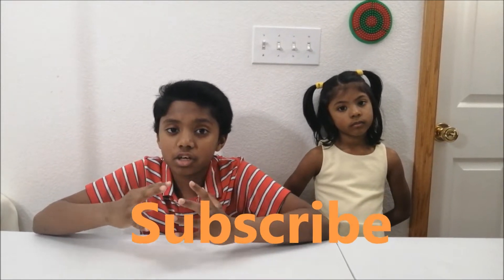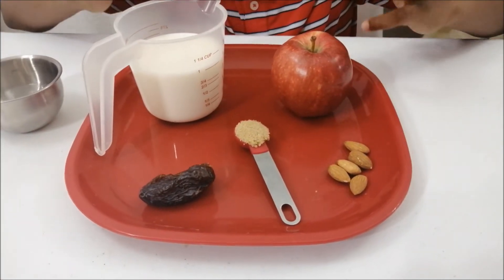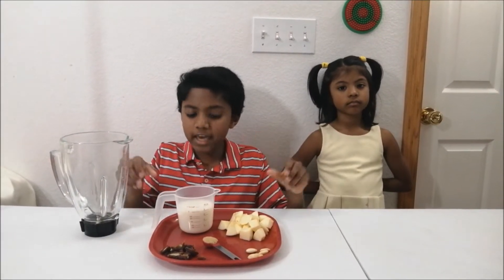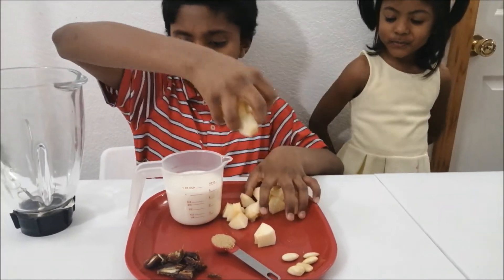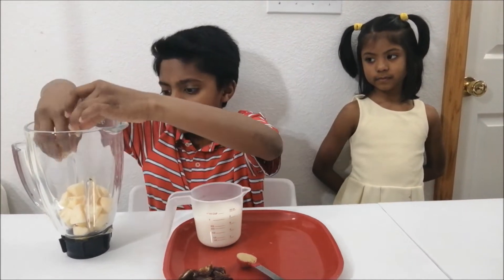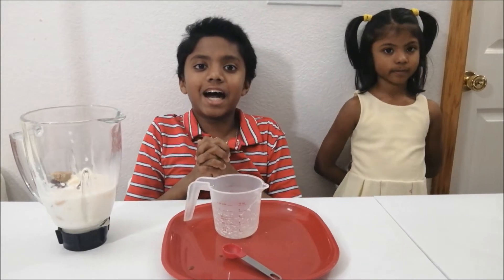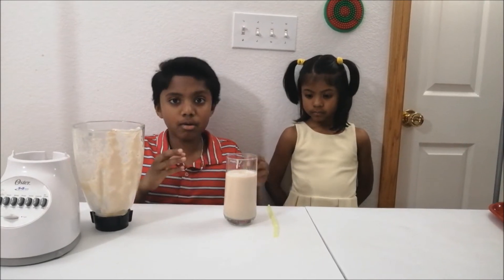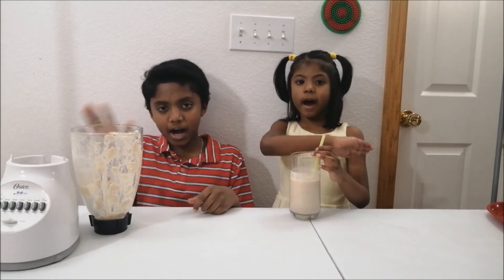How to make an easy healthy smoothie!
Hello Everyone!
Welcome to Fun Zone of Anto. Hope you guys are doing good during the pandemic situation. Simple, healthy, and delicious smoothie with apple, almonds, and dates. If you have this drink, you can be active the  whole day since dates are rich in iron.